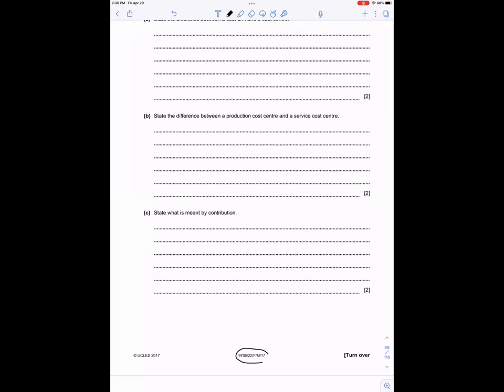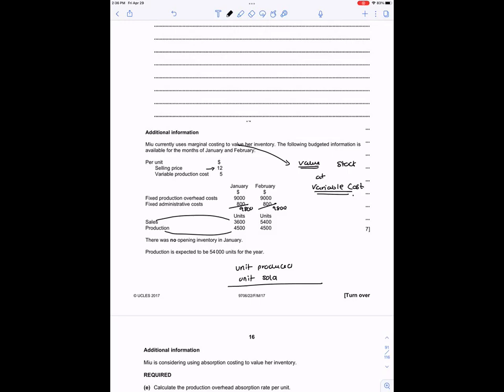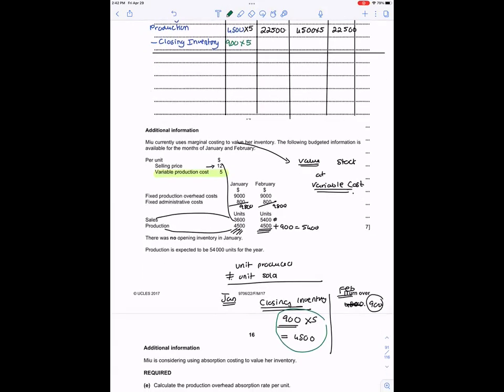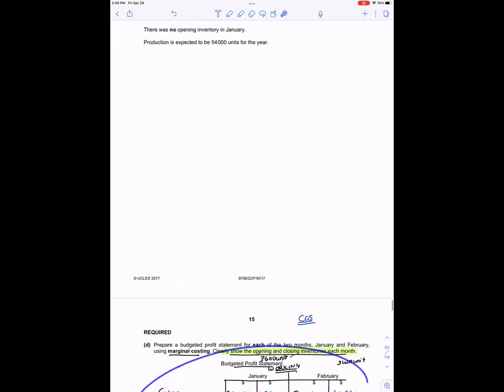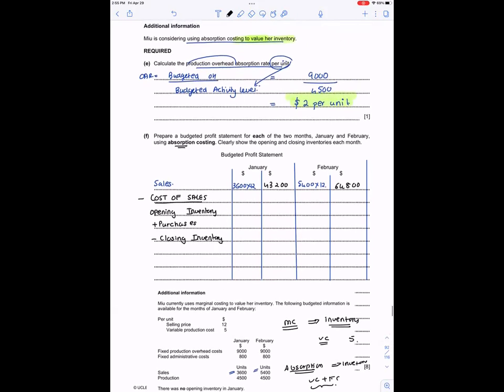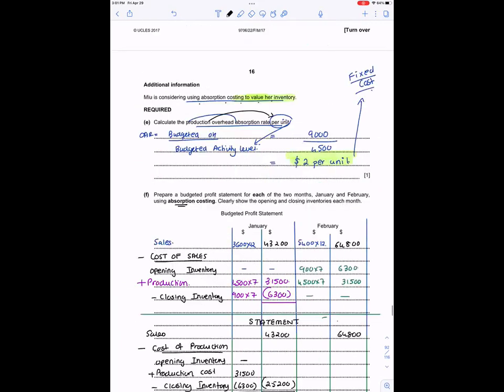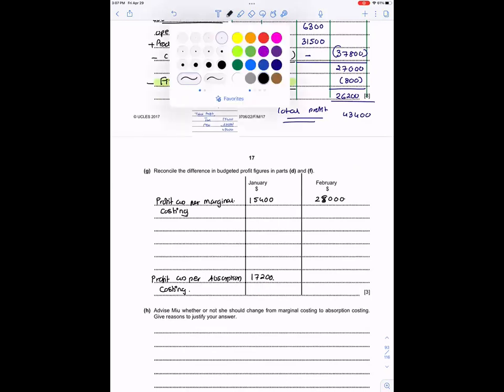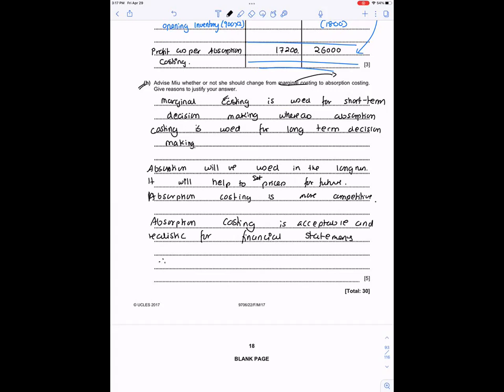Marginal Costing 9706/22/F/M/17 q4